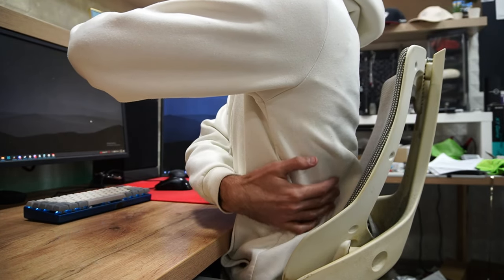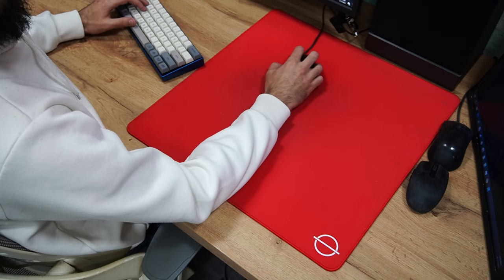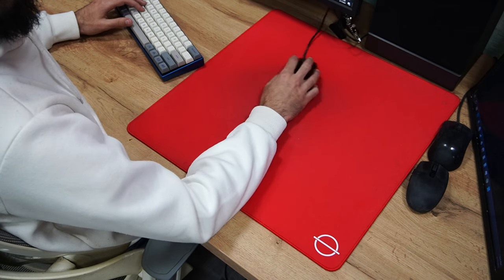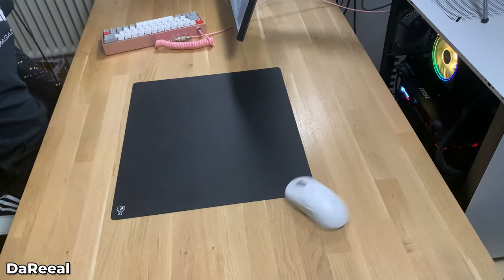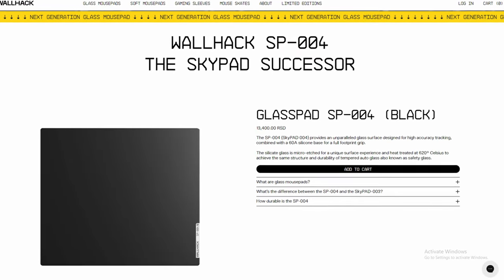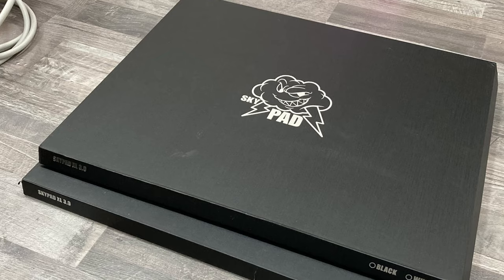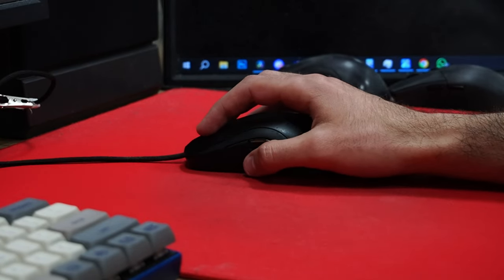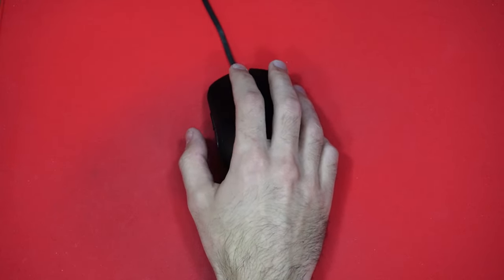FIX YOUR SHAKY AIM WITH THIS.... 6 Easy Tips For Smooth Aim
Can we try and get 5k subs by the end of 2024?

Wanna hear about my own mouse, The Contender?

00:00 Intro
00:23 Sitting Position
00:48 Elbows Position
01:19 Reduce Friction
02:06 Mousepad Recommendations
02:54 How do you hold a mouse?
03:28 Neat Trick!
03:42 Cause of tremors
04:01 Harsh Truth...
04:35 In-game Sensitivity
05:17 Kovaaks Scenario Practice
05:38 Outro